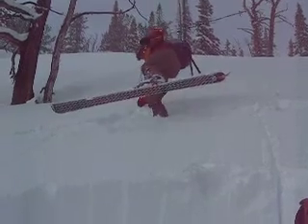Snowpit in Anderson Creek 2.3.08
I'll apologize in advance for the poor narration but still wanted to show this video. Pit was on an ESE aspect at around 9000' on a 32 degree slope. Compression Tests and an Extended Column Test didn't produce any remarkable results. As we cut out the Rutschblock, we received a large collape and a crack shot 30 feet out from our pit and opened about an inch. The Rutschblock Test was more representative of the conditions, failing on one jump (RB4) with a Q1 shear. The failure layer was facets on top of a crust about 2 feet down.